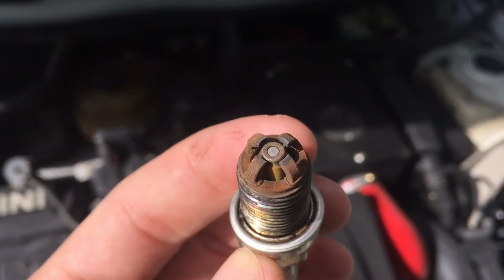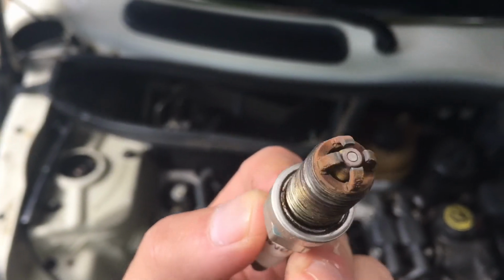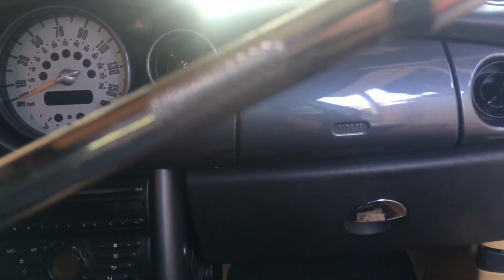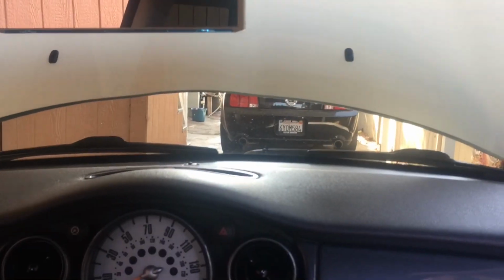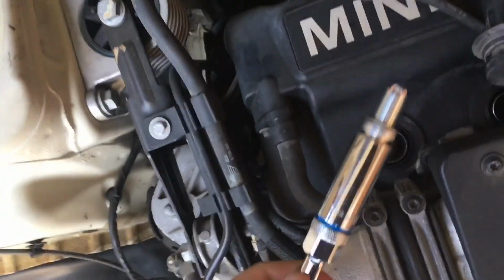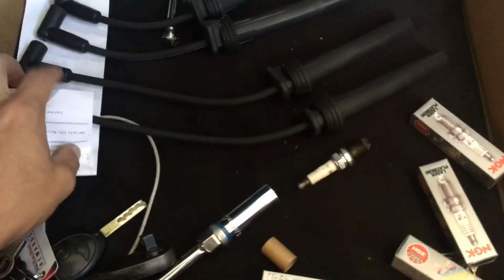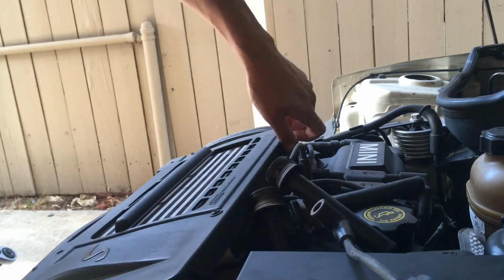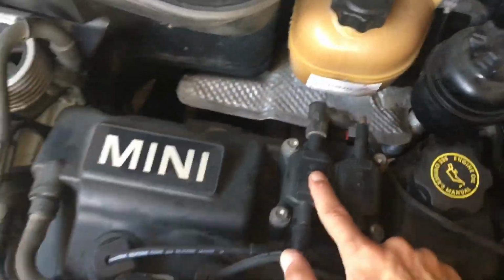How to replace spark plugs and wires! | R53 Mini Cooper S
Today I replace my spark plugs and spark plug wires in my 2004 r53 mini cooper s. They were oem and i had 77k on the odometer.

AFTER INSTALLATION: smoother idle, smoother drive, better throttle response and slightly better gas mileage

Mini cooper s: every 60,000 miles
Jcw mini: every 30,000 miles
Base model: every 100,000 miles